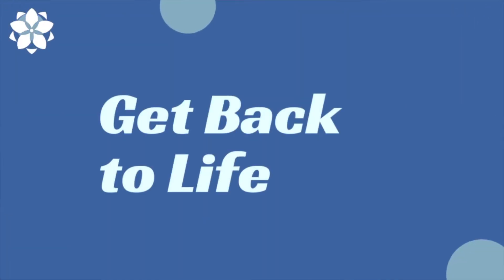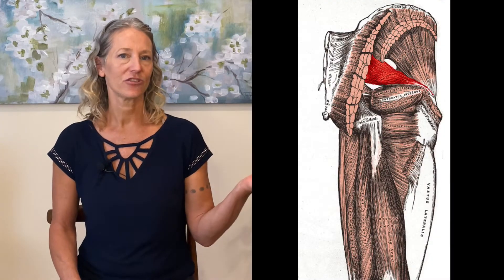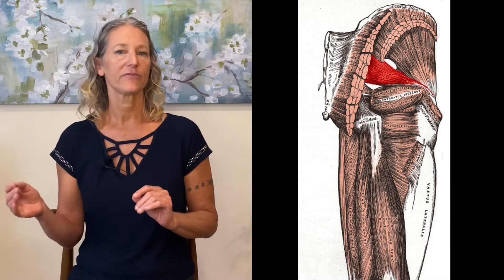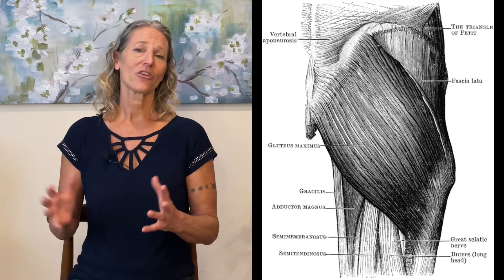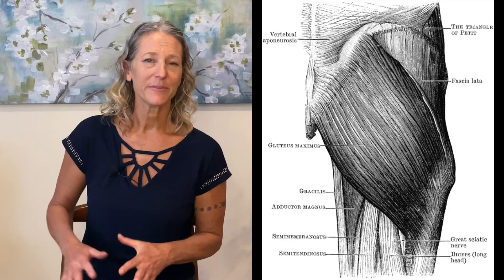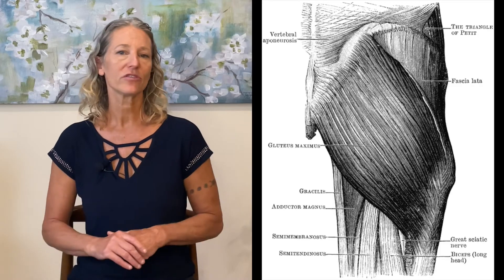Sciatica or Piriformis Syndrome. Which One Is It?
Discover a Quick Technique That Will Give You Immediate Relief from Your Sciatica Pain at Home, Right Now.

Understanding the difference between Sciatica and Piriformis syndrome can be confusing.  They can look similar, but their differences are important to explore.  Listen in as Cat Matlock, trigger point specialist, discusses Sciatica and Piriformis syndrome to help you learn how to change your pain patterns.

►► Here is a link to PURCHASE great tools for this work, including the ones mentioned in this video